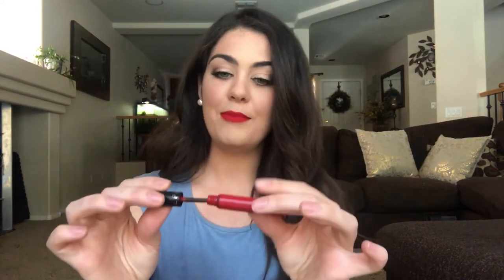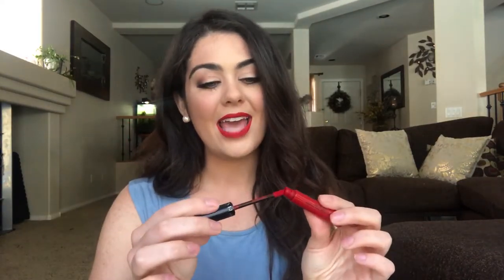3 Promo model beauty tips!! Plus my FAVE red lip!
Filmed this video for one of my agencies so I thought I'd share it with you! Three tips all promo and convention models should think about while doing their makeup